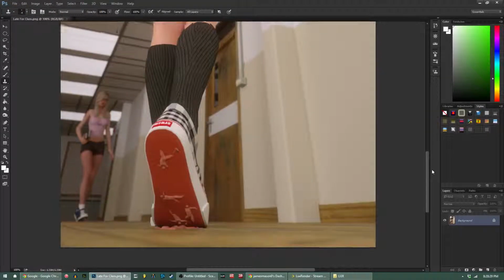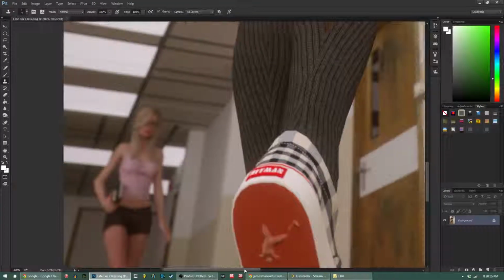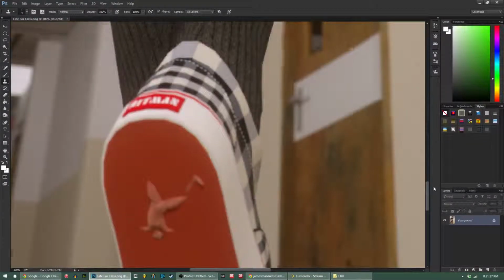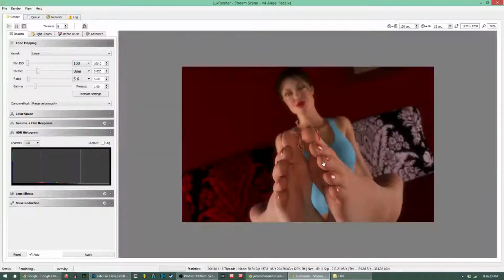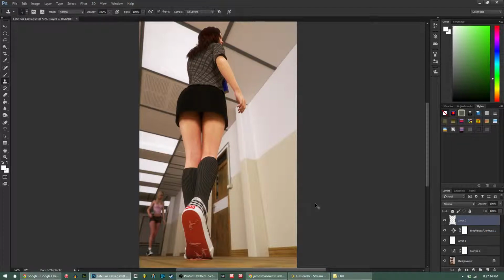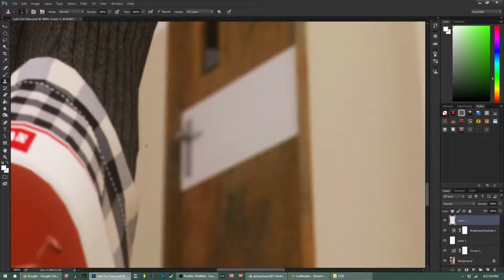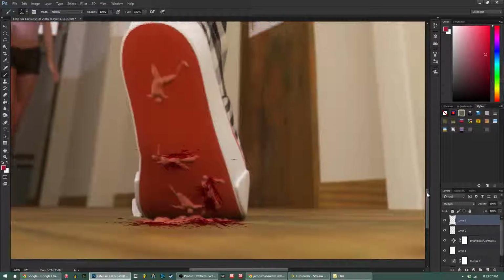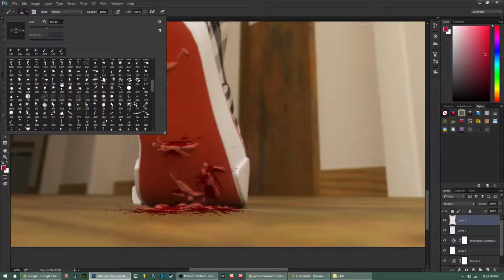V4Vore scene, Lara's Treasure scene, Late For Class post, doodling (Part 6)